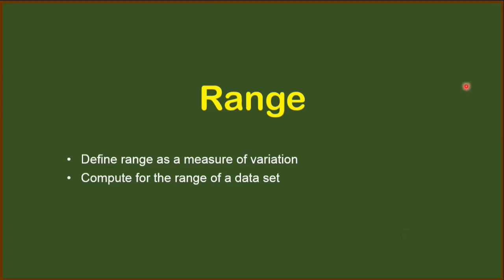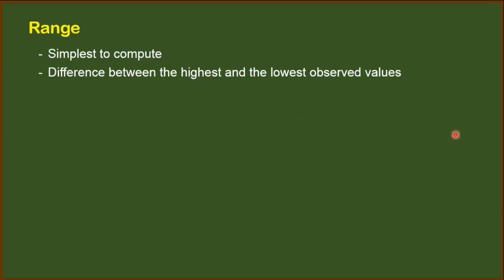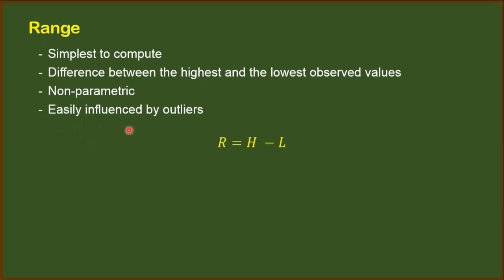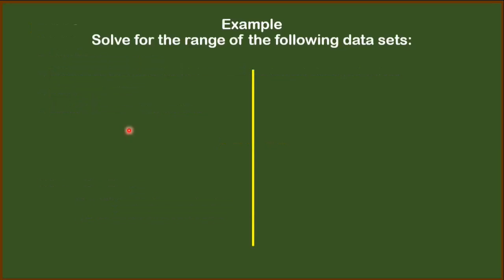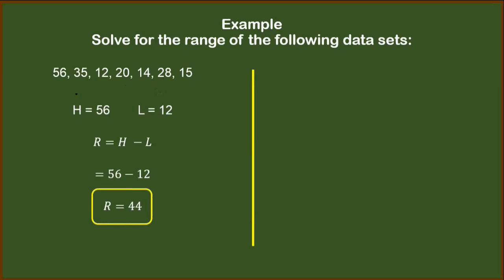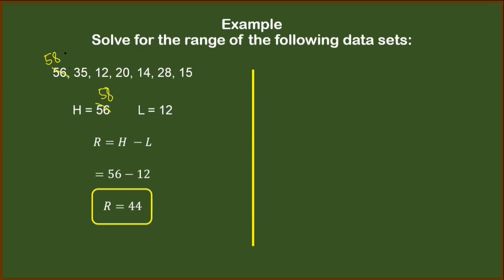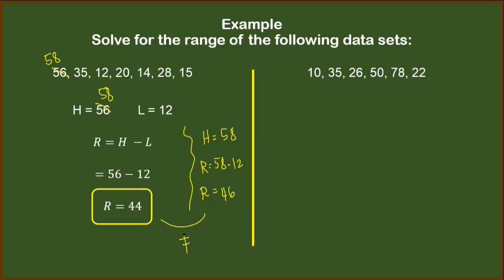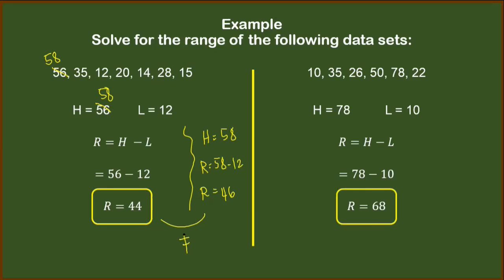Computing the Range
What is range? How to compute the range? Watch to find out.